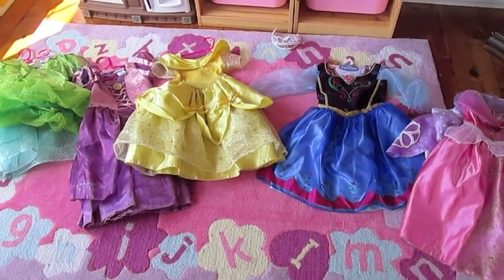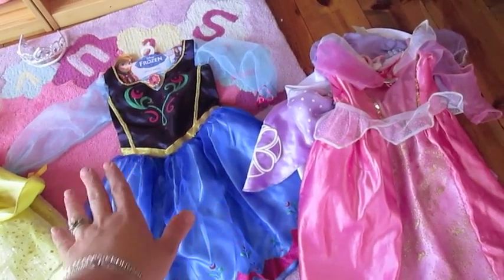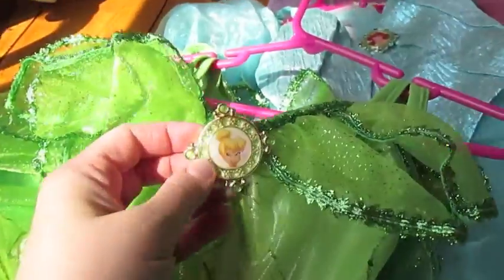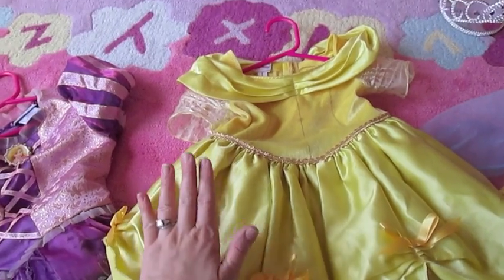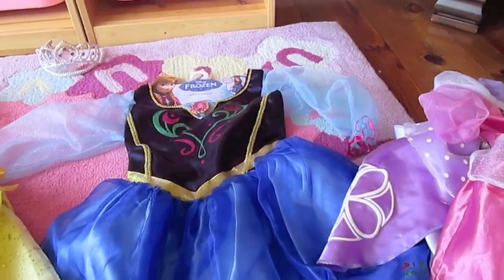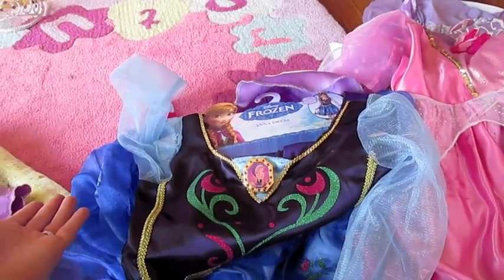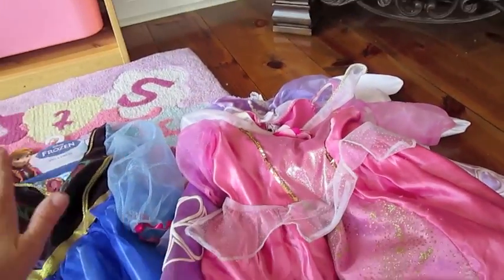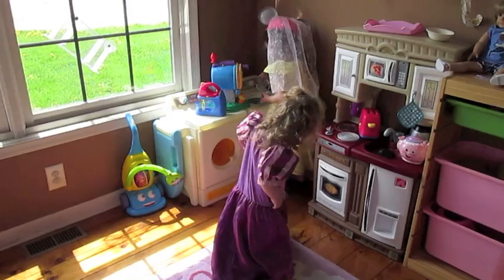Disney Dress-up Dress Review: Theme Park vs. Target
Comparison review of the different dress up dresses that we own - from a variety of places including princess dresses from Disney World, Disney Baby dresses from Toys R Us, and the "less expensive" dresses from discount stores like Target and Wal-Mart.

Talking about the pros & cons of each style dress - and are the more expensive play dresses worth the money?

Disney Theme Park Dresses:
- Tinkerbell (x2)
- Rapunzel
- Ariel

Disney Baby (Found at Toys'R'Us during Halloween)
- Belle

Dresses from Target/Toys'R'Us:
- Anna from Frozen
- Sleeping Beauty
- Sofia the First
- Doc Mc Stuffins (Came in playset with accessories)

Snail Mail:
Diana - BeingMommywithStyle